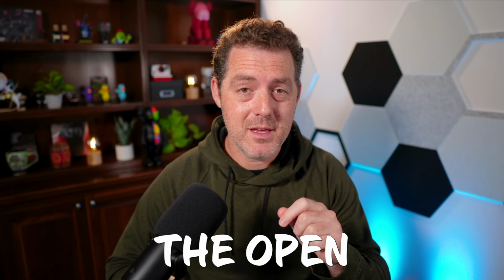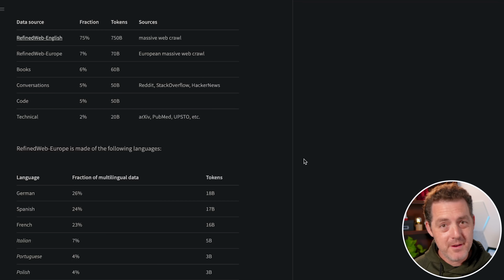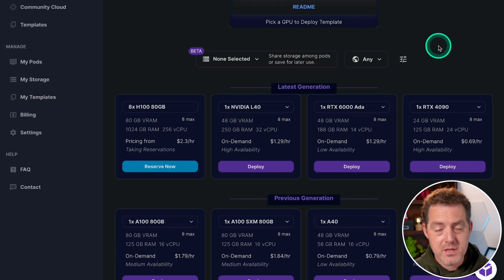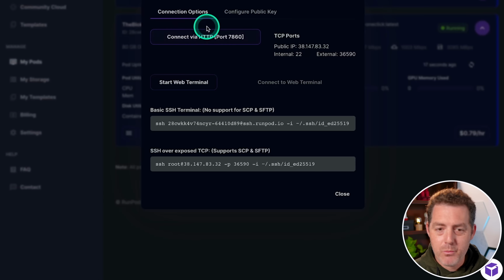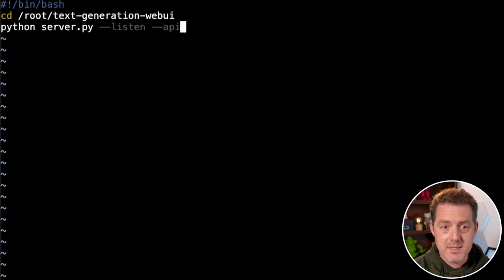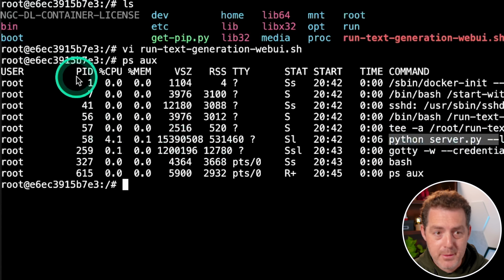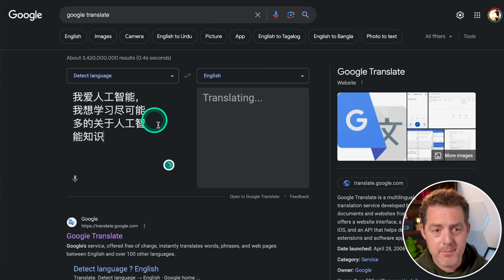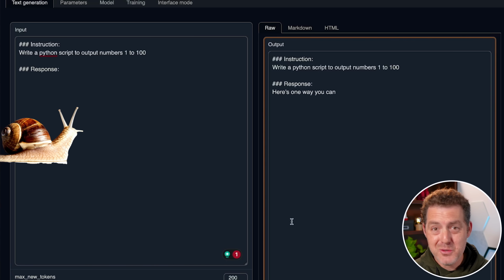🤯 Falcon 40B is #1 on LLM Leaderboards - Does It Deserve It?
In this video, we review a brand new model: Falcon 40B. This model is trained from the UAE and has taken the #1 spot on the LLM leaderboards. (This kind of sounds like a boxing promotion, right?) Is it the best? Let's find out!